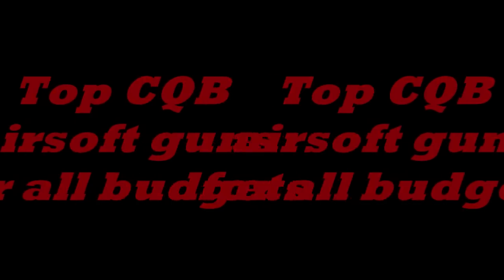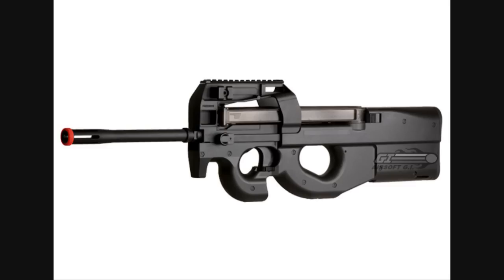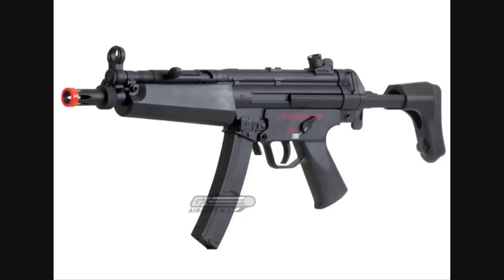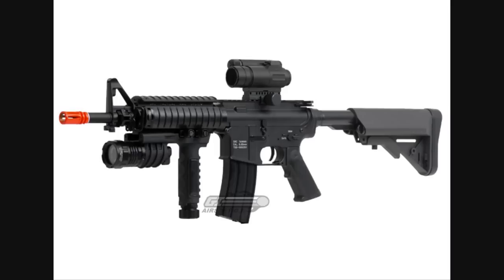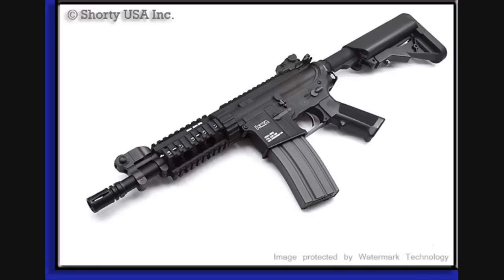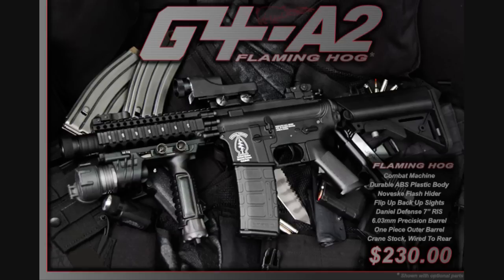Top 5 CQB Airsoft Guns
they are all great airsoft guns for cqb...it just depends on what your price range is or your budget and what kind of style your into

KS e90
CA mk5
TSD m4 cqbr
KWA sr5
airsoft gi g4-a2